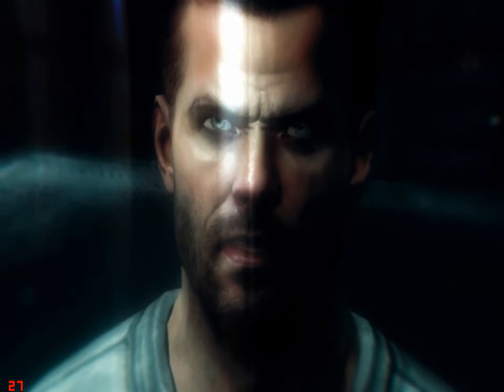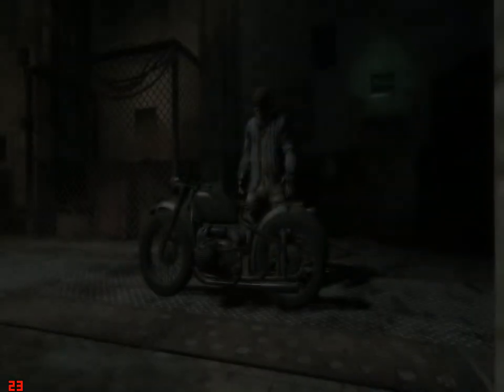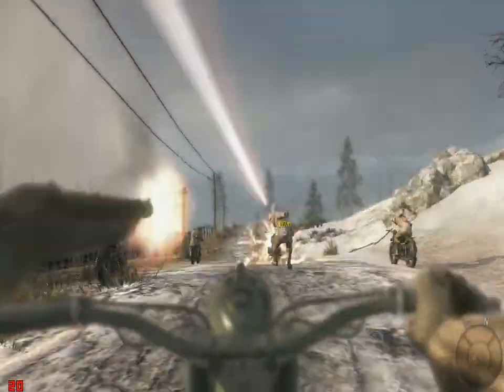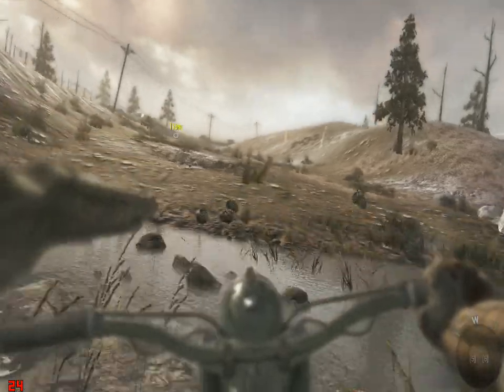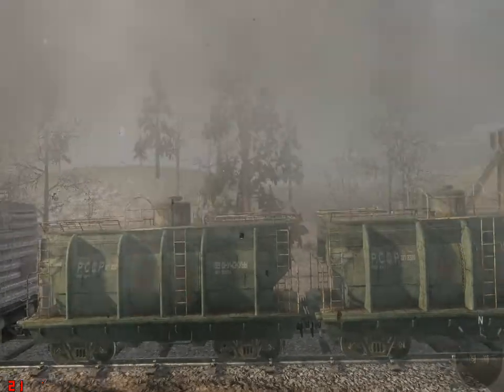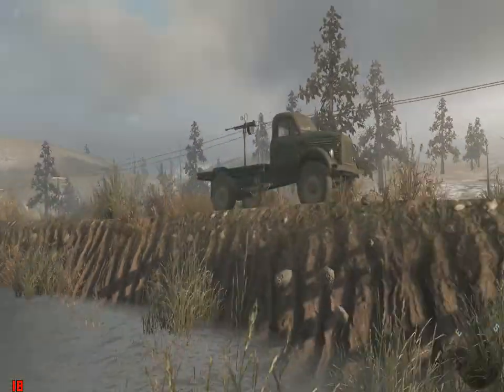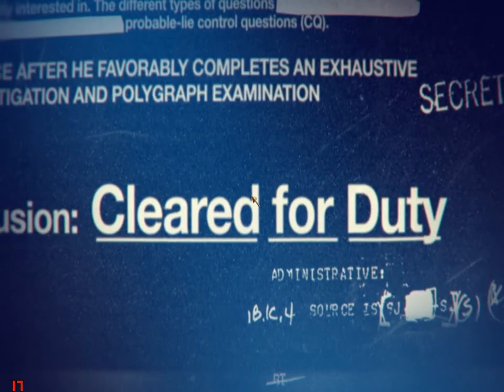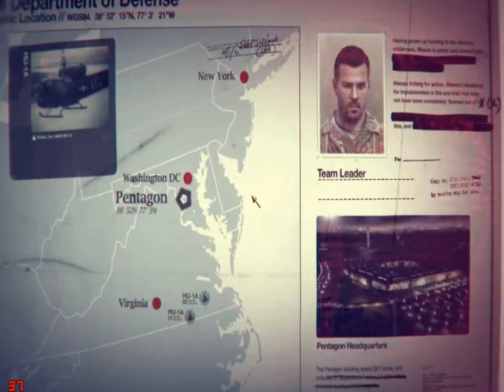Call of duty black ops moments